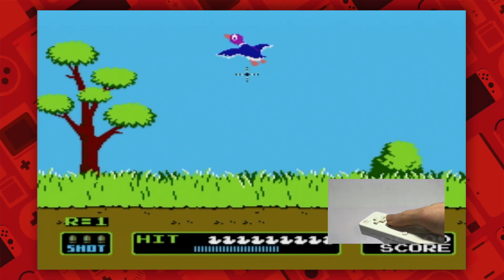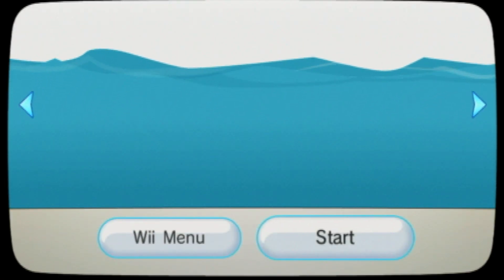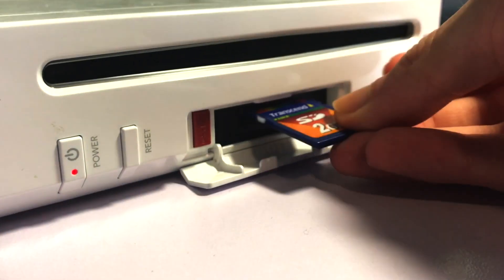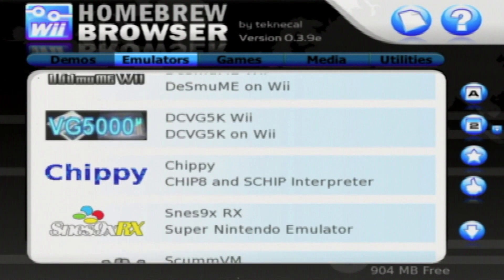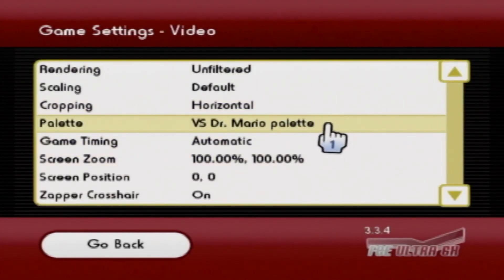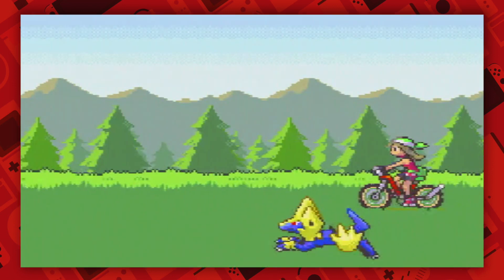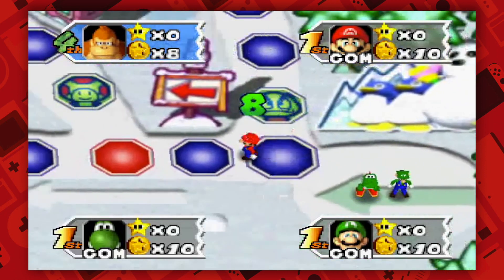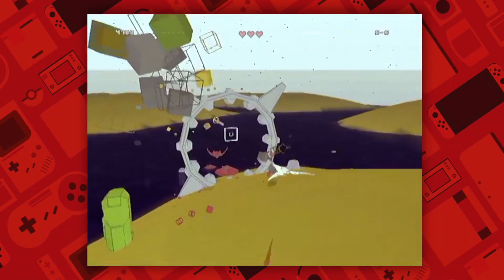NEW Openshop Homebrew Browser Setup 2020 (Emulators, Games and More!)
video I show you how to install the new Homebrew Browser. This Is a new version of the browser that is supported by the OpenShop Channel project.

**This Video is for Educational and entertainment purposes**